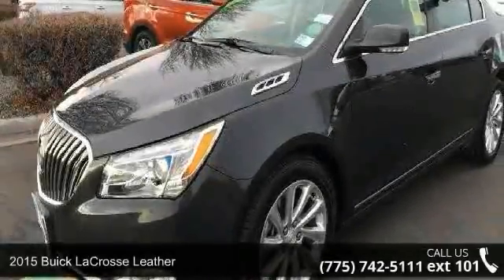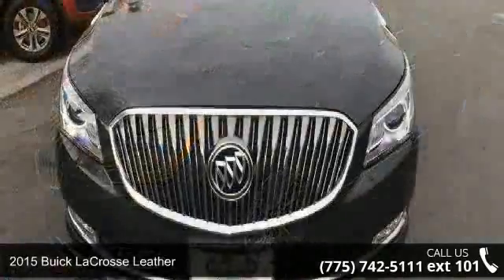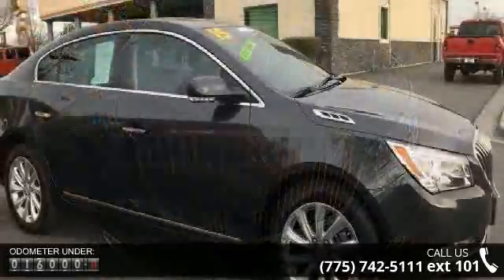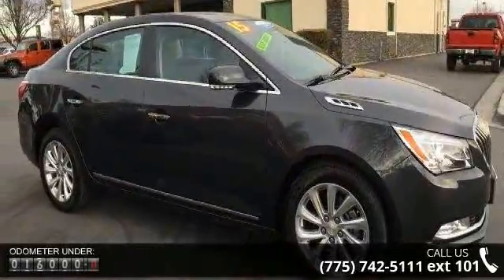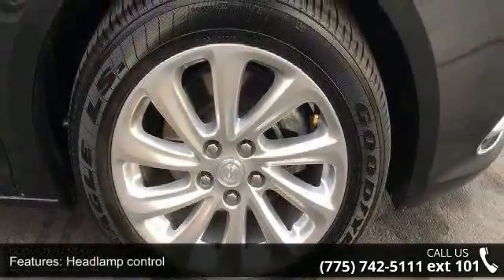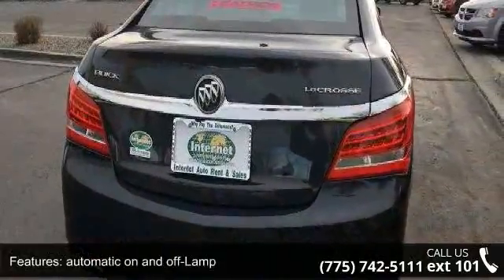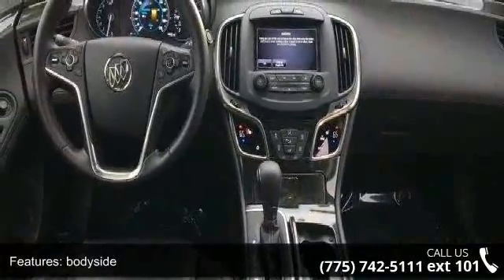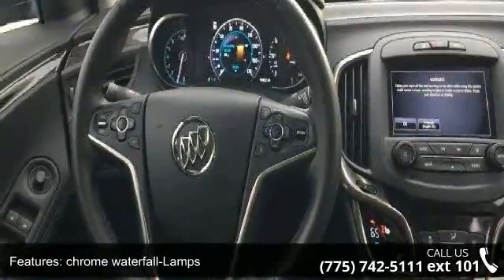2015 Buick LaCrosse Leather - Internet Auto Reno - Reno, ...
Check out this 2015 Buick LaCrosse Leather. Its Automatic transmission and Gas V6 3.6L/217 engine will keep you going. This Buick LaCrosse comes equipped with these options: Wipers, front intermittent, structure-less wiper blades, Windshield, solar absorbing, Windows, power, rear with Express-Down, Windows, power with front passenger Express-Up/Down, Windows, power with driver Express-Up/Down, Wheels, 17 (43.2 cm) machine-faced Silver painted aluminum (Not available with (LFX) 3.6L E85 capable V6 engine), Visors, driver and front passenger illuminated vanity mirrors, sliding, Universal Home Remote includes garage door opener, 3-channel programmable, Trunk latch, safety, manual release, and Transmission, 6-speed automatic, electronically controlled with overdrive includes Driver Shift Control (Not available with (LFX) 3.6L E85 capable V6 engine.). Stop by and visit us at Internet Auto Rent & Sales, 1220 Kietzke Lane,... read more